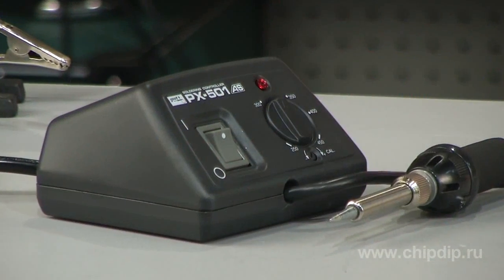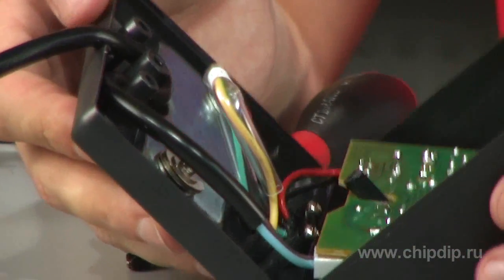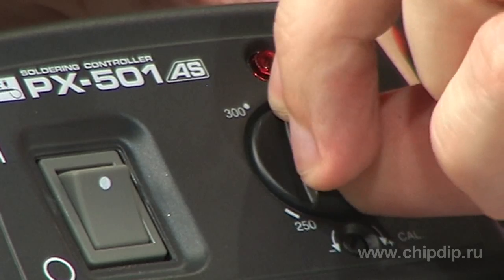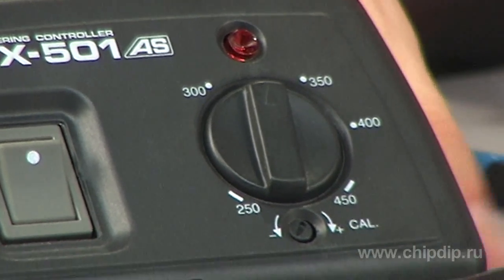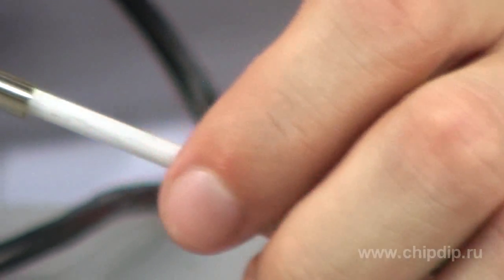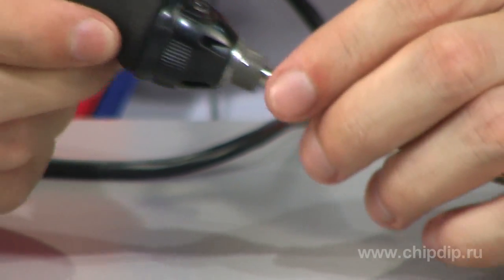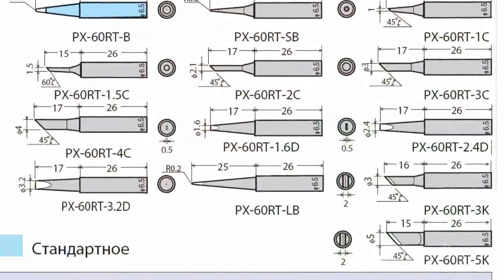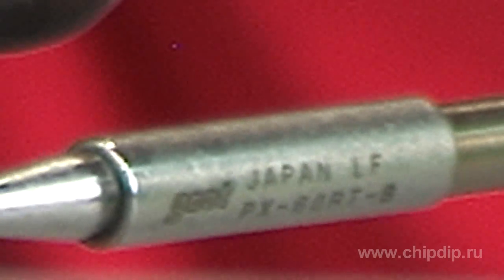Soldering Station Goot PX-501AS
Soldering Station Goot PX-501ASIf you need an easy-to-use but still high-efficiency and reliable soldering station then you perfect solution is PX-501AS soldering mini-station. It is manufactured by a Japanese Goot company.The station has a very high efficiency despite its small sizes which are conditioned by the absence of galvanic isolation (transformer). However, this is compensated by the insulation's high resistance of more than 100 megohm. Temperature is smoothly regulated through the analog control unit within the range of 250 to 450 degrees Celsius. It is also calibrated by a special temperature regulator after you have replaced, for example, a bit or a heating element.The patented heat time of the soldering iron's bit when it reaches temperature of 250 degrees is 12 seconds. This is ensured by a boost heating circuit and a high-efficiency ceramic heater. The latter also acts as the temperature sensor and changes its resistance depending on the heating temperature. The heater's capacity is 85 W. Thus you can mount radio-electric components on a printed-circuit board and heat more massive wires and components.There are 12 types of bits of PX-60RT series with a long lifespan. They have a multilayer coating and laser engraving. The bits are purchased additionally. They expand the scope of soldering works. The station also has an antistatic design and the possibility to work with lead-free solders.Thus the station meets all the requirements of a professional tool of its class. Its original package also makes the station a good and original present.